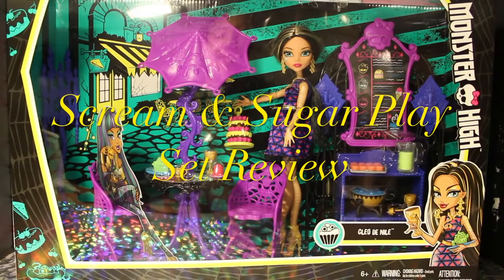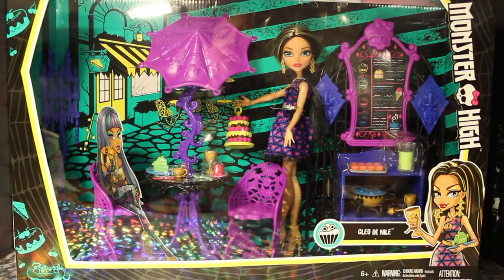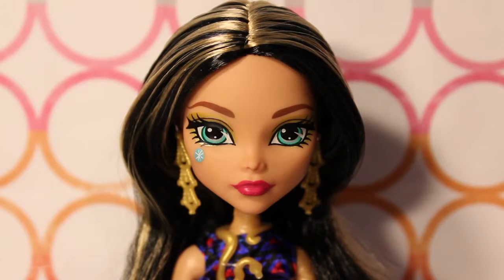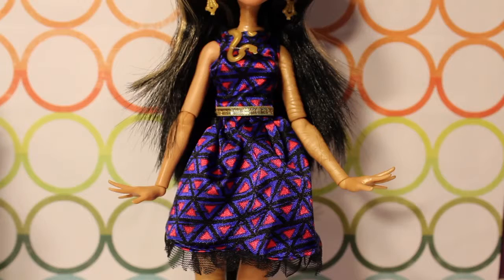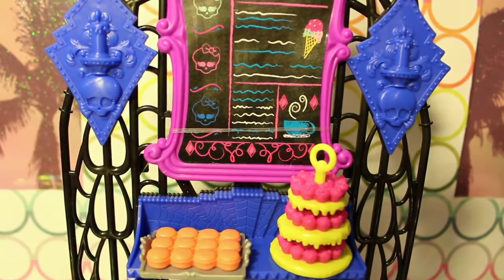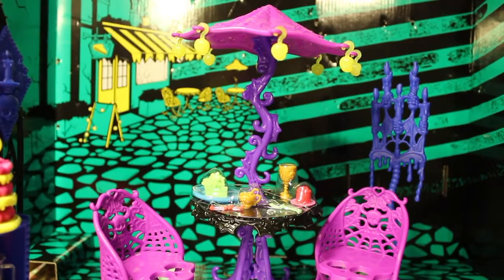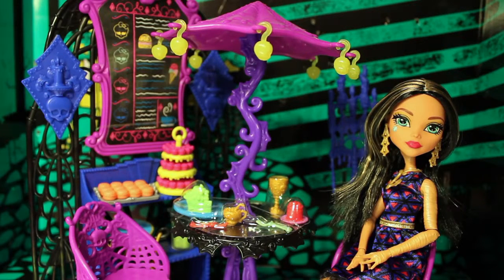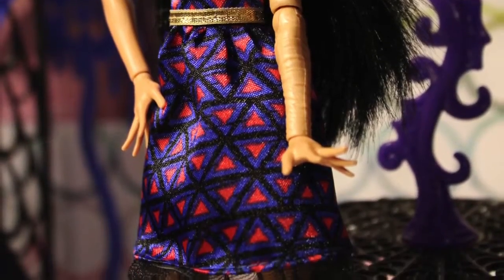Monster High: Scream & Sugar Café REVIEW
Do you prefer scream with your coffee? Then you'll want to join us for today's Toy Chat, an in-depth review of Monster High's Scream and Sugar Café play set!